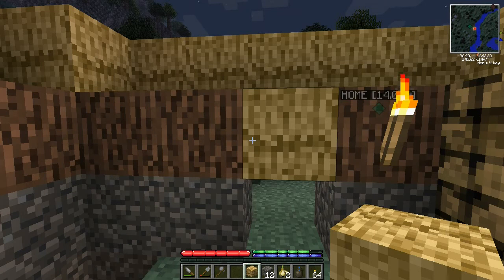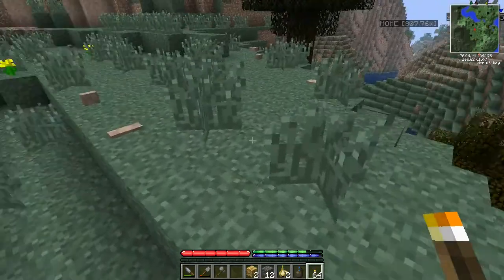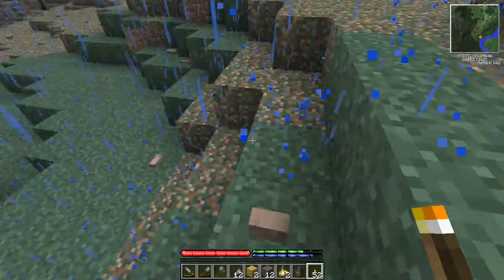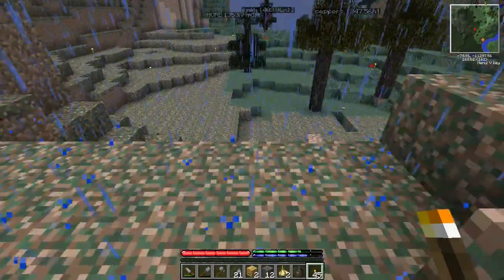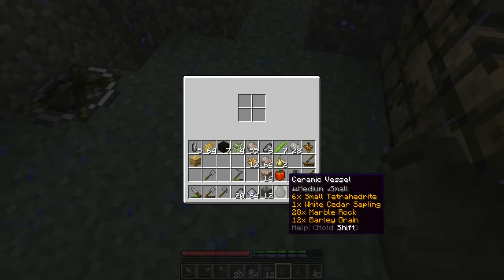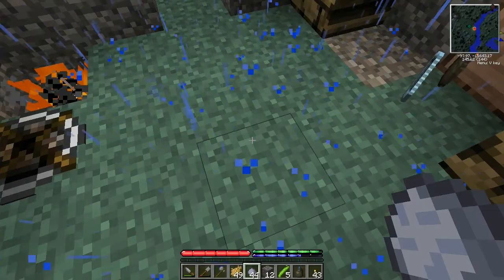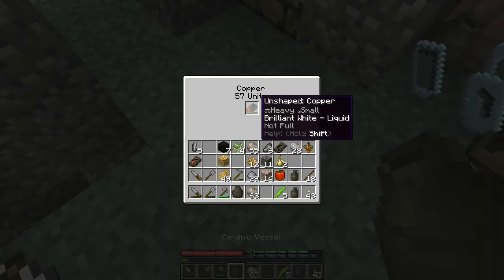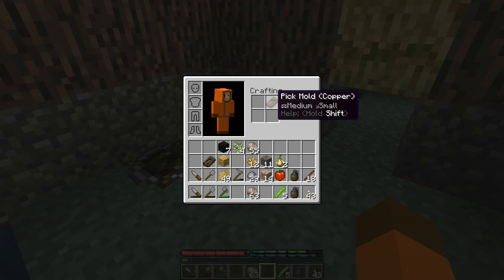Let's Play TerraFarmaCraft: Ep. 3 - To Be Ore Not To Be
In this episode I get serious about finding enough copper ore to get myself out of the Stone Age. But can I do it without starving?

Mods Used:

FrameGrabber (self-written video capture mod)